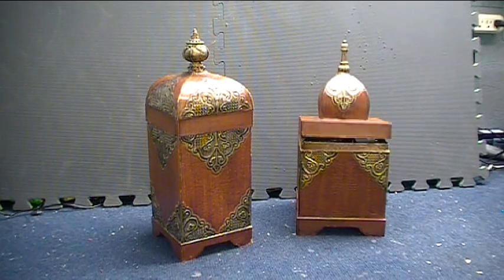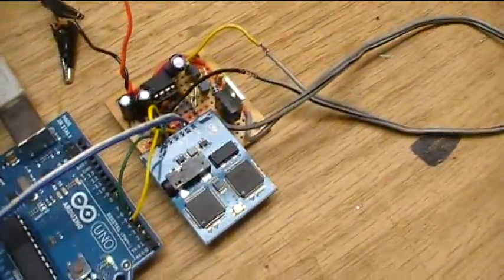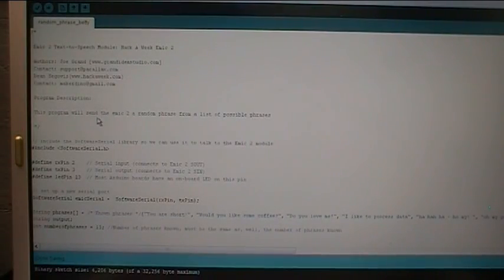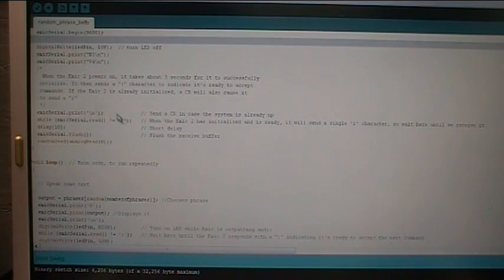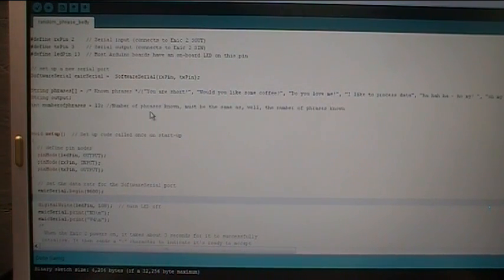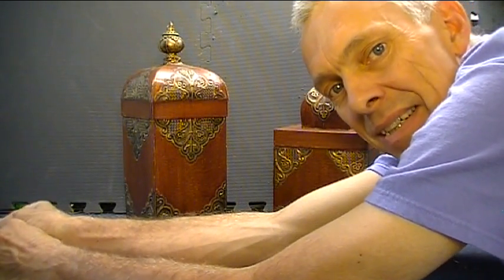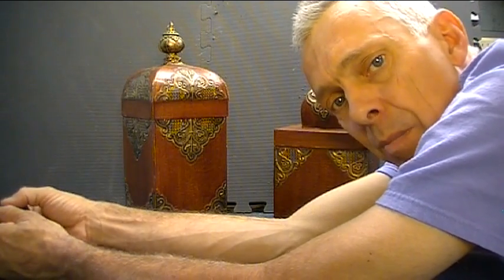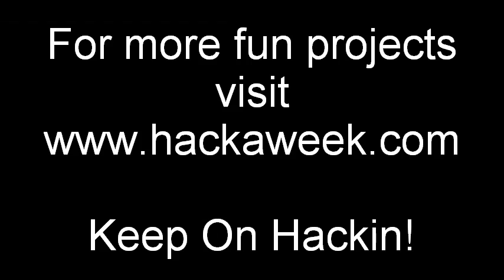Emic2 Part 4 - Zero and Betty Talk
They both talk! In this video they are fully functioning speech robots speaking random phrases to each other. Fun stuff to watch!